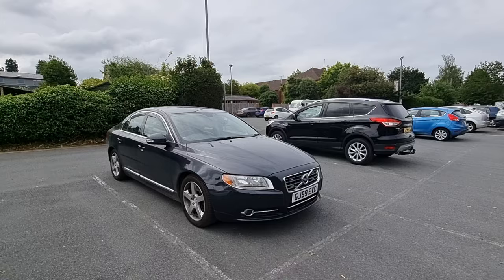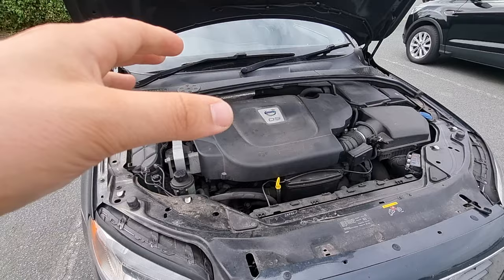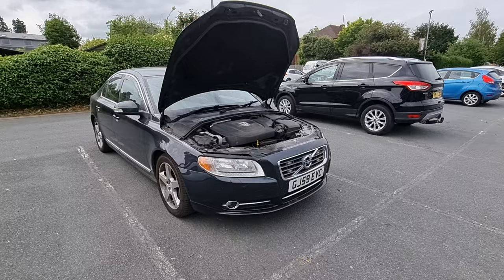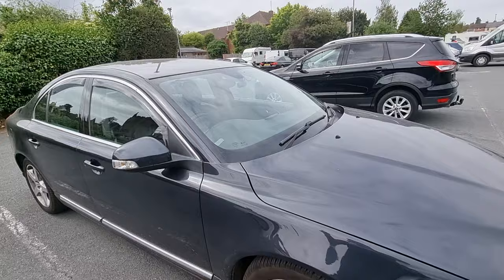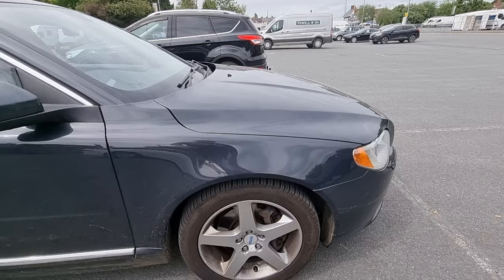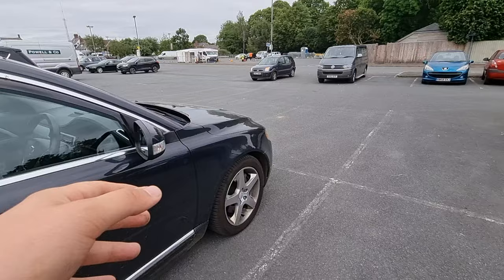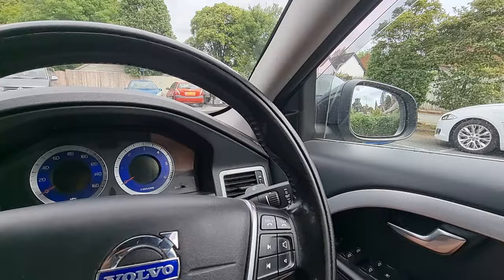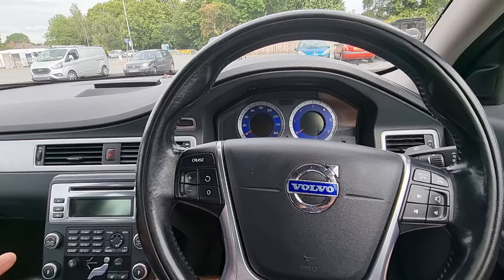The *MOST COMMON P3 VOLVO PROBLEMS* - EXTENDED LIST!!! V70/S80/XC70/S60/V60/XC60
Hi Guys,
In todays video I discuss the most common issues on the P3 Volvo platform!